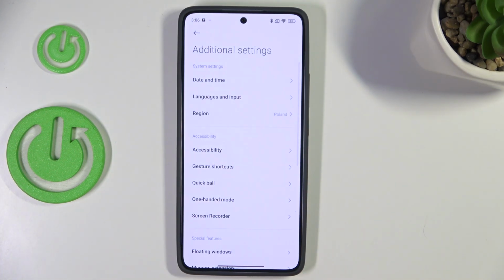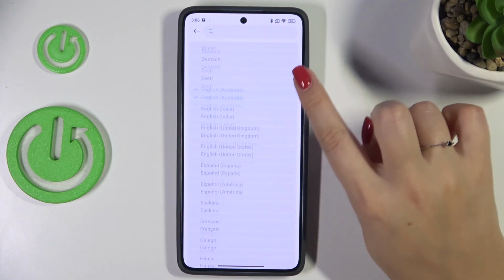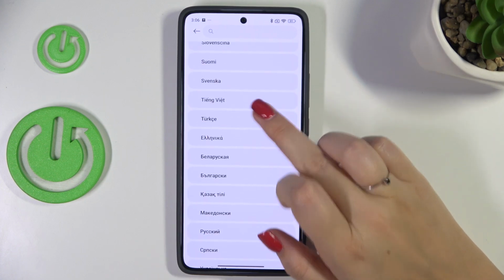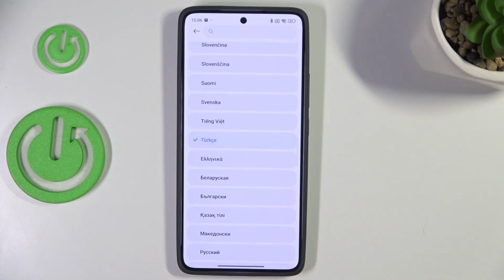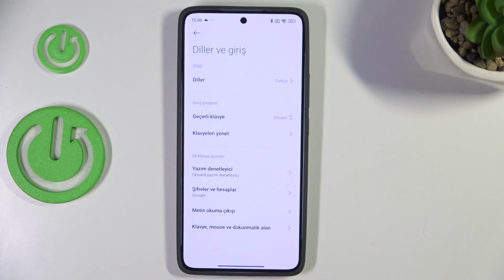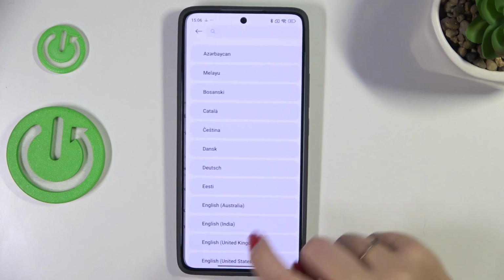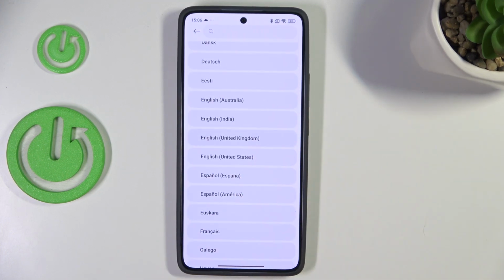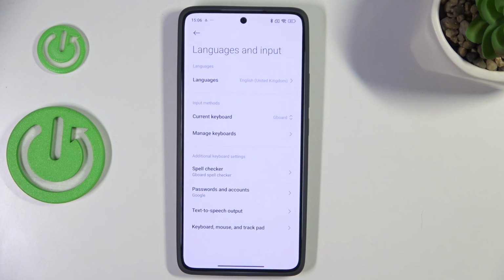How To Change Language On Xiaomi 14T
In this tutorial, learn how to change the language settings on your Xiaomi 14T! Adjusting the language on your device can help you use it more comfortably and effectively, especially if you prefer a language other than the default one. This guide will walk you through the steps to easily change the language on your device.

How to access the Settings app on my Xiaomi 14T?
Where can I find the Language & Input settings?
What steps do I need to follow to select a new language?
How can I ensure that my keyboard language matches the device language?
What should I do if the language I want is not listed?